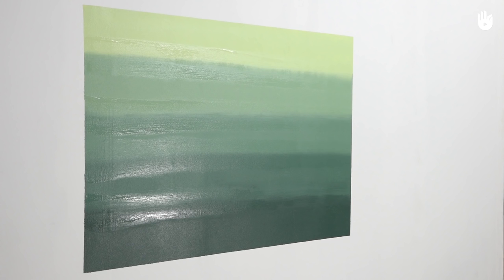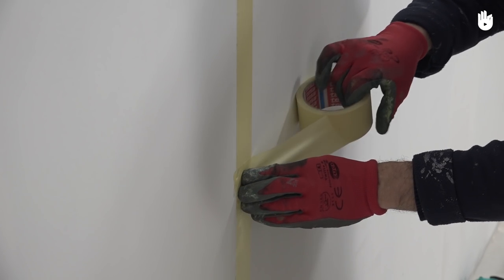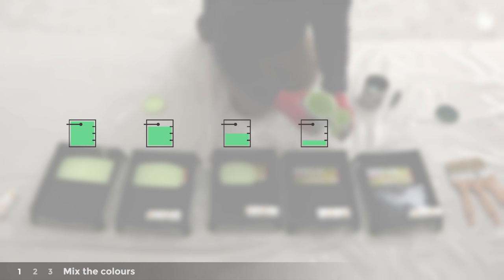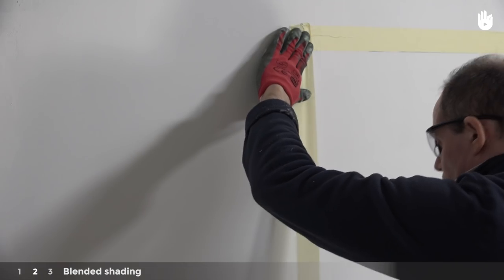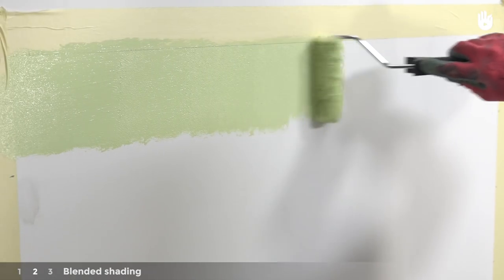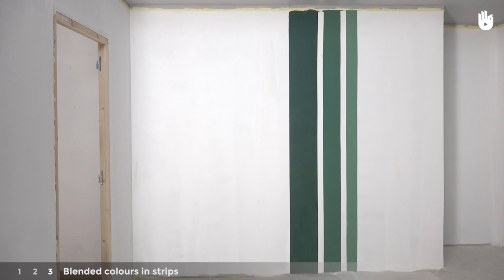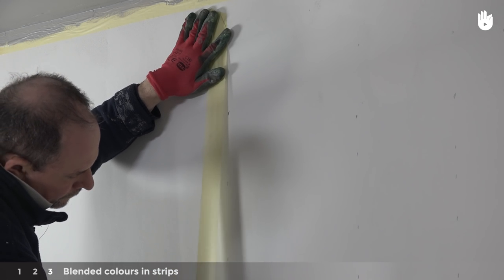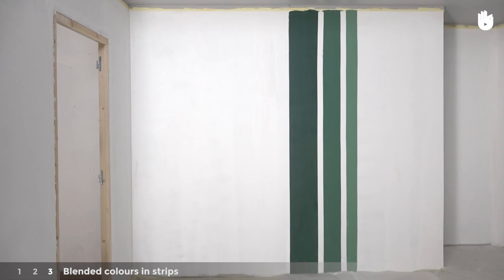How to Paint a Room: Ombre Effect | DIY Projects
Learn how to paint this fun and stylish ombre effect

For more decoration ideas check out the full DIY program, free on our website!

New to decorating? Help is at hand! This short video tutorial will take you step-by-step through the process of painting an ombré effect, showing you everything you need to know to give add colour and style to your walls.